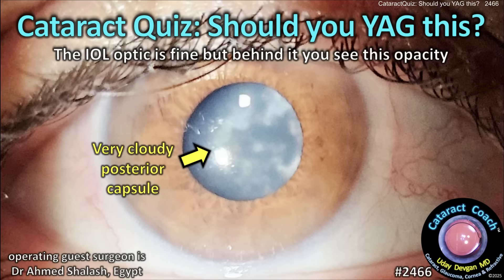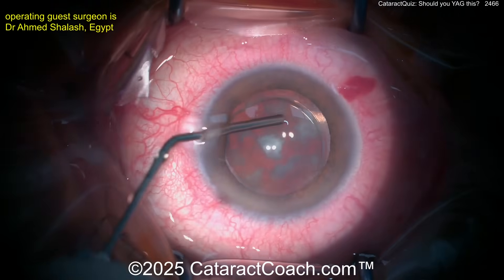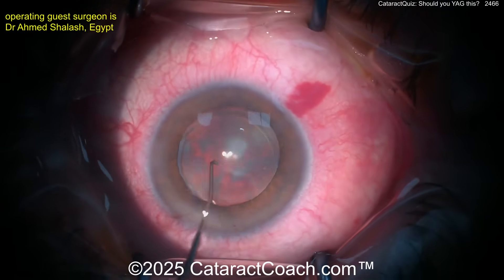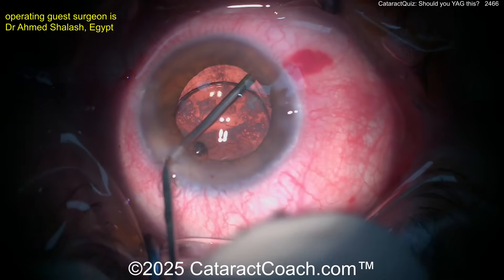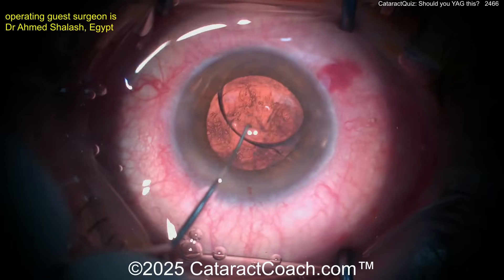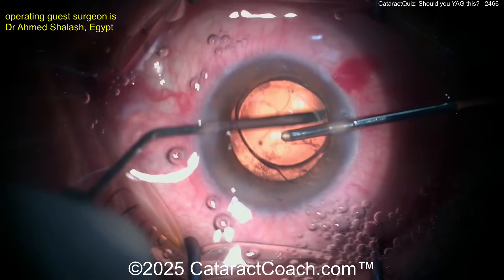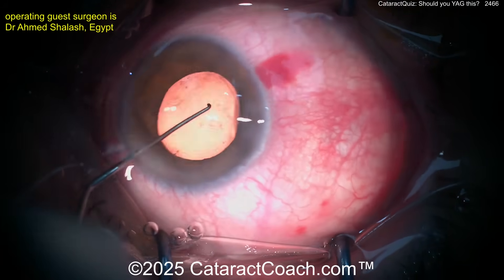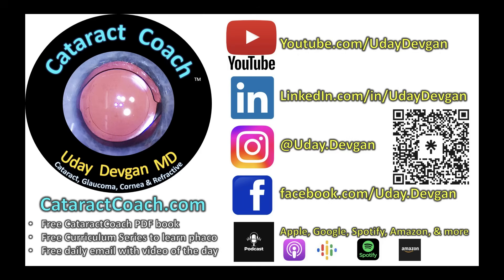CataractCoach™ 2466: CataractQuiz™ Should you YAG this capsule?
Look at this photo and you will see that the posterior capsule is very cloudy. The optic of the IOL is perfectly fine and clear without any haze or opacity. All of this opacification is from the posterior capsule. Should you perform a YAG laser capsulotomy? Or perhaps there is another way to solve this patient's issue?